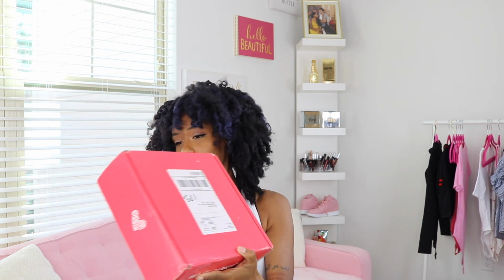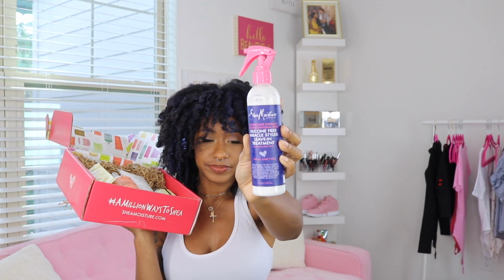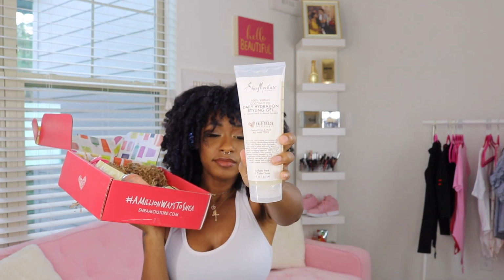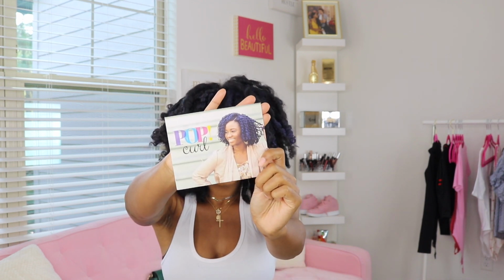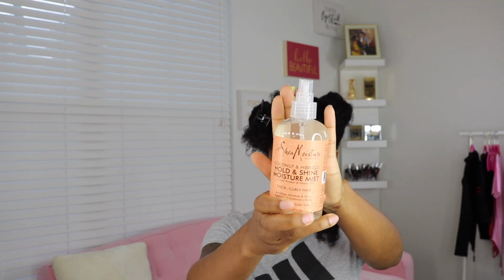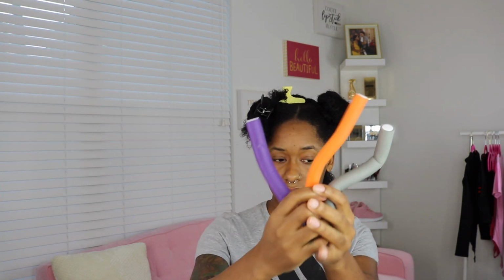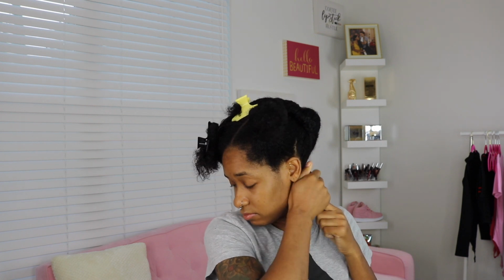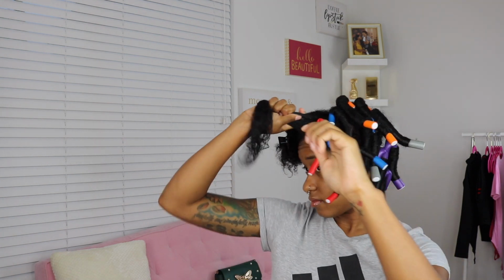FLEXI ROD SET ON KINKY CURLY HAIR | SHEA MOISTURE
For 💰💰 off:
Affordable lashes:

BECOME AN UBER DRIVER!